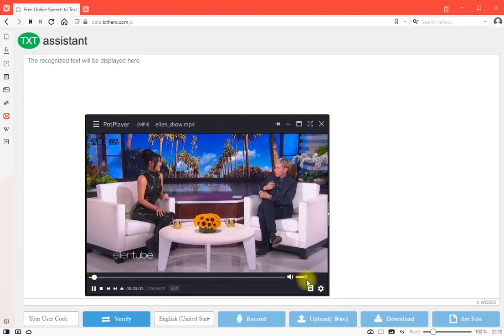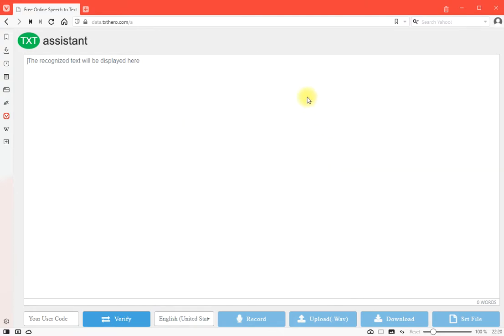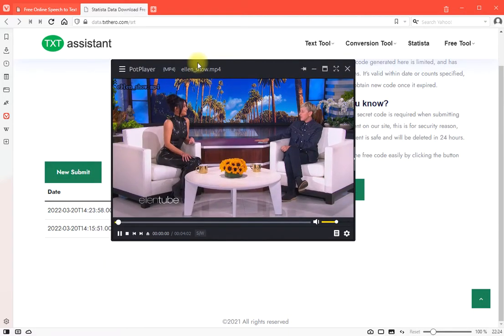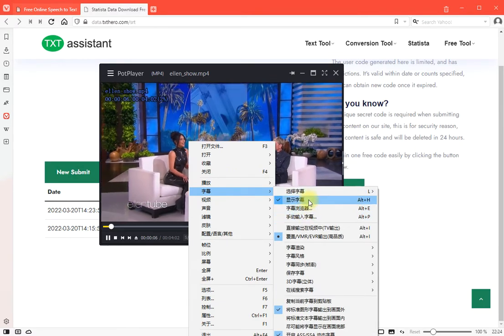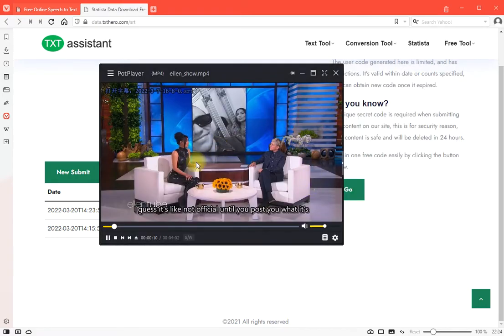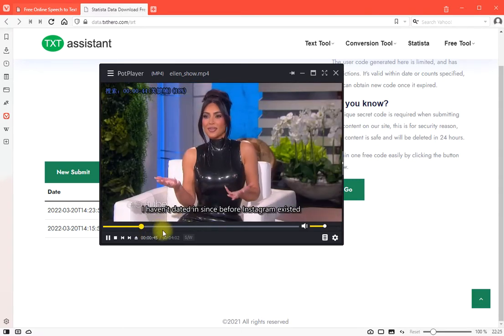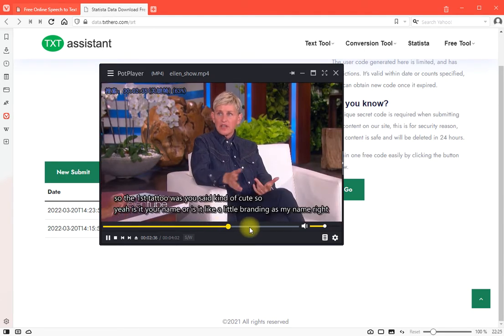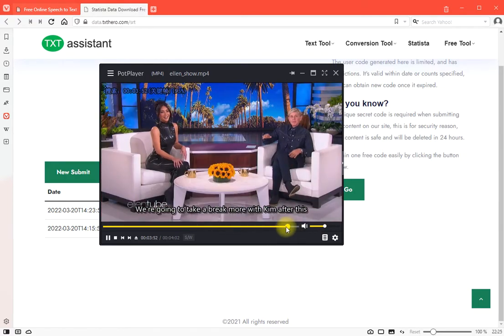How to create a SRT file for your video In One Click Super Fast Way Video Caption Subtitles Making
If you are searching SRT tool or software, don't search any more after watching this video.

This video teaches you how to create a video caption subtitle in super easy and fast way.

This is the dead simple method to make a srt file for any videos with sound.

It supports many languages,  and has features of translated SRT file, too.